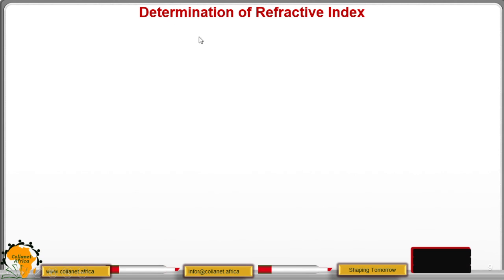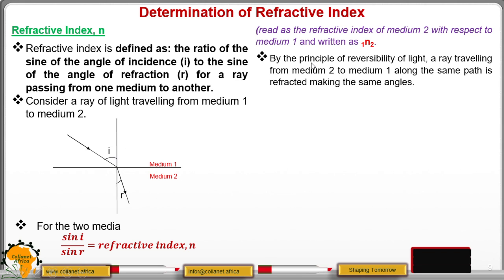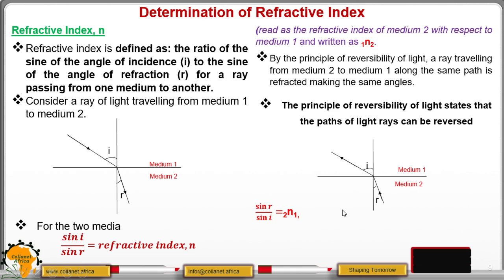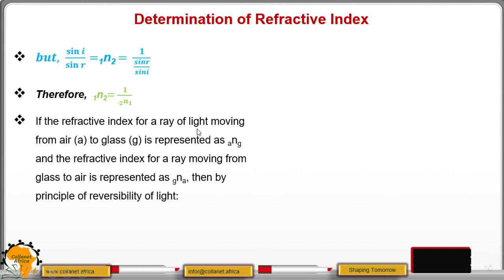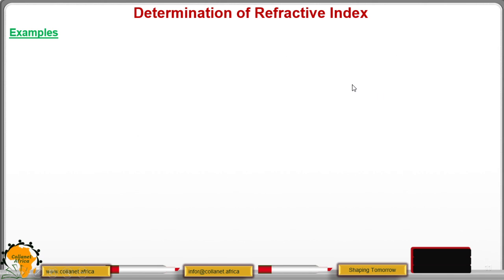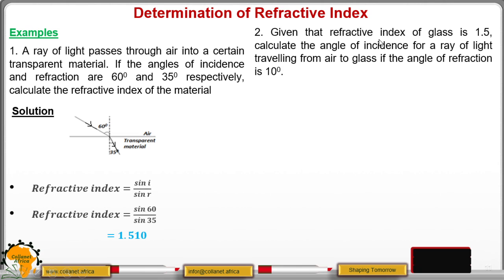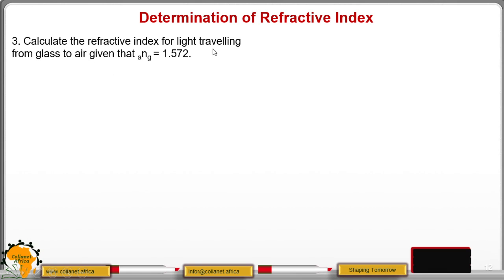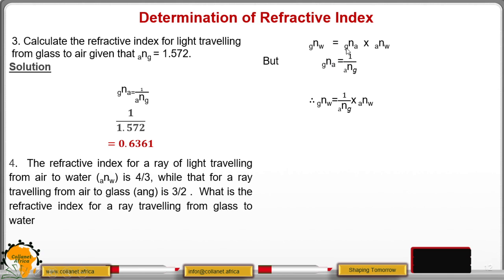Determination Of Refractive Index